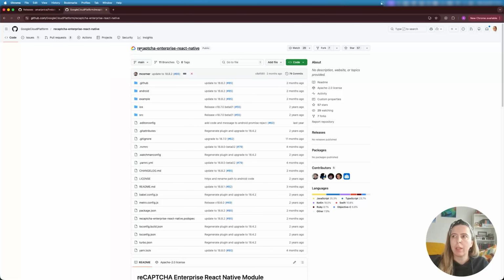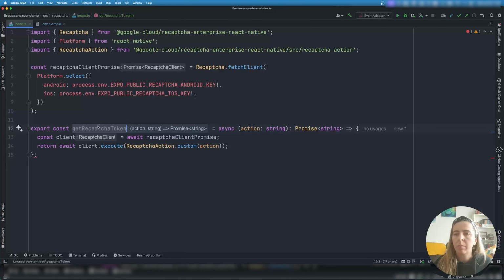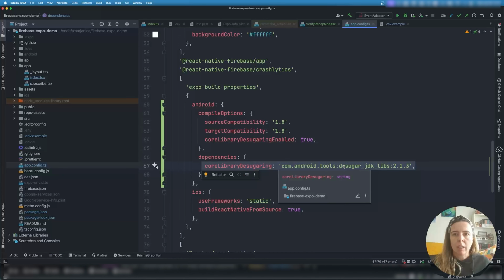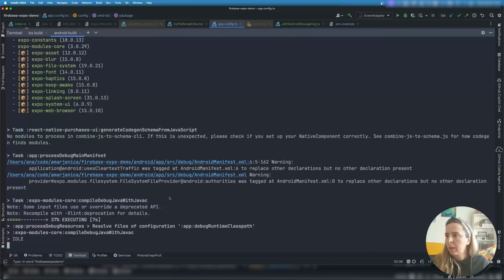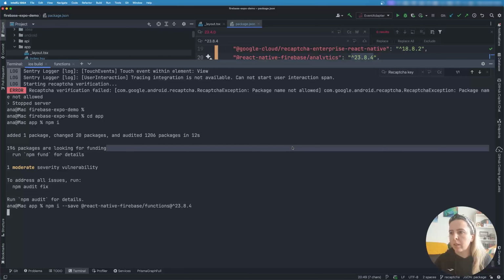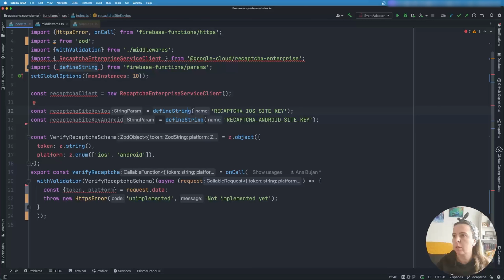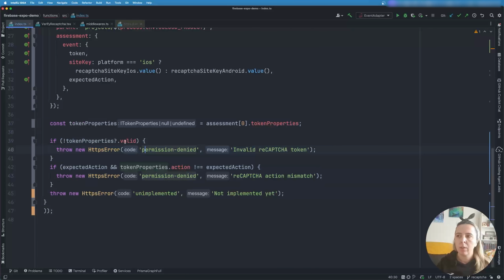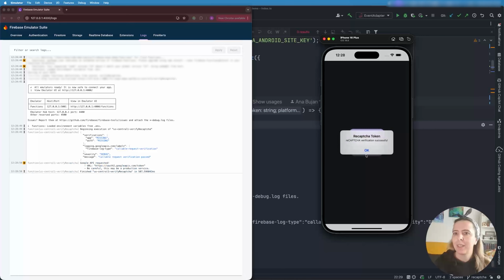Set Up reCAPTCHA Enterprise in Expo with Firebase Functions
Learn how to implement robust bot protection for your applications. This tutorial demonstrates a comprehensive recaptcha integration using Google reCAPTCHA Enterprise. I'll specifically focus on a React Native Expo app frontend with a Firebase Functions backend to enhance form security.

Chapters:
00:00 Intro
00:35 Configure Recaptcha Service
01:10 Extra settings for iOS
01:49 Frontend - Expo
03:50 Custom Expo Plugin to solve Android build problem
06:14 Initialize firebase functions and emulator
07:43 Hook emulator to Expo
08:20 Backend - Functions